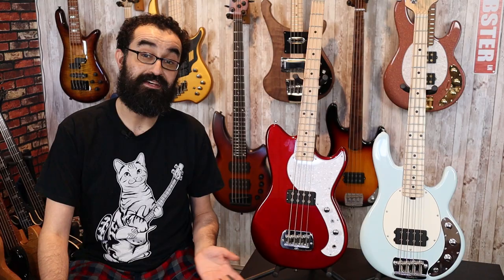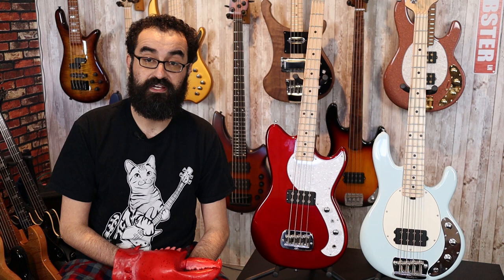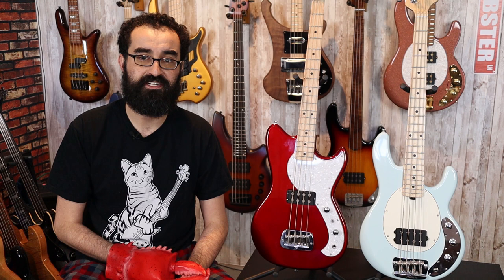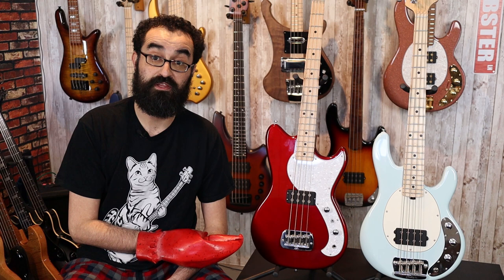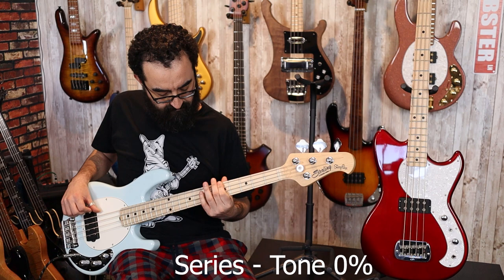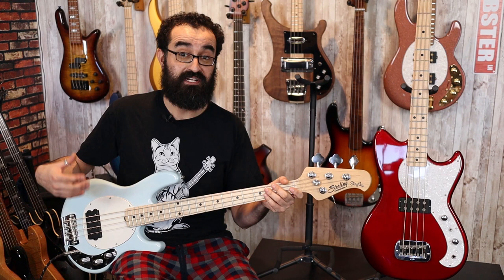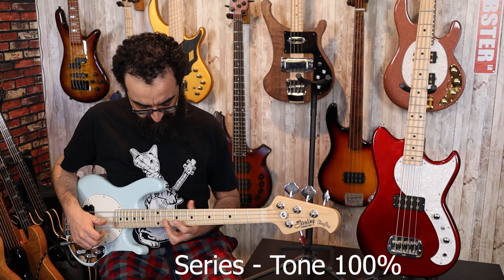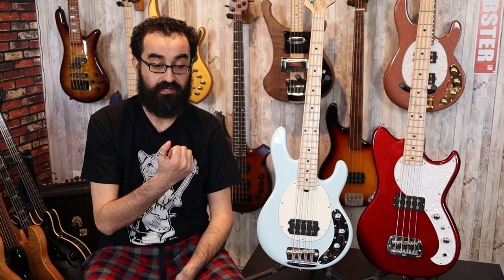G&L Fallout Tribute vs. SBMM Stingray Short Scale! - Which is best?! -LowEndLobster Tone Shootout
Hey everyone! Today we're putting the G&L Fallout and Sterling by Music Man Stingray Short Scale basses head to head! We'll be playing fingerstyle, slap, and with a pick. Let's do this!